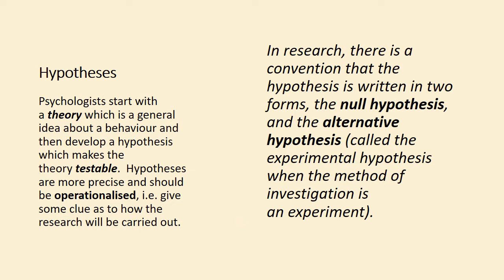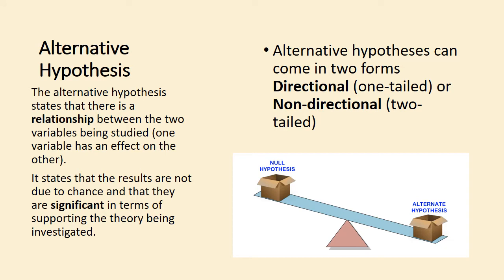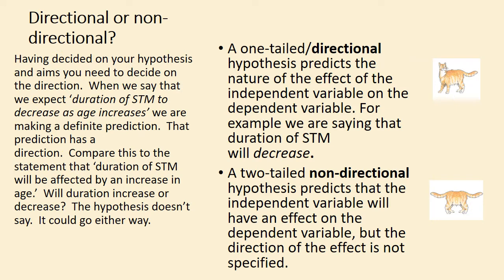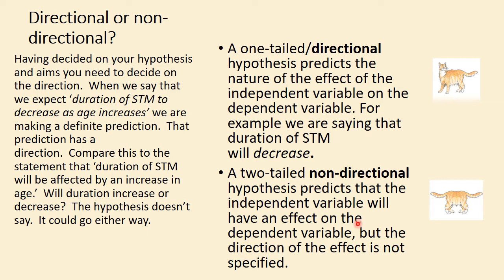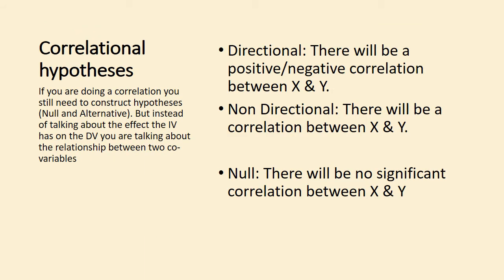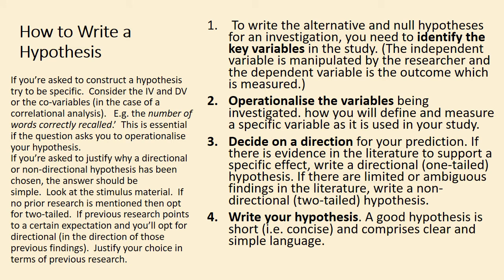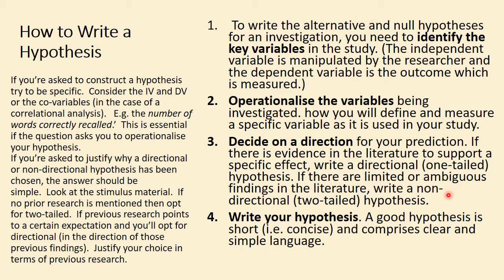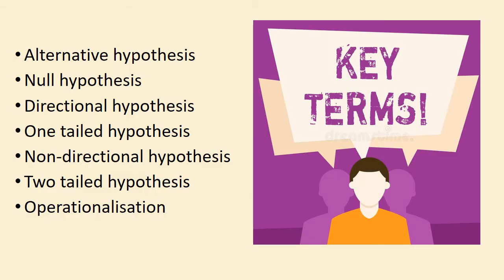Hypotheses revision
Overview of Null, alternative hypotheses including directional and non-directional.